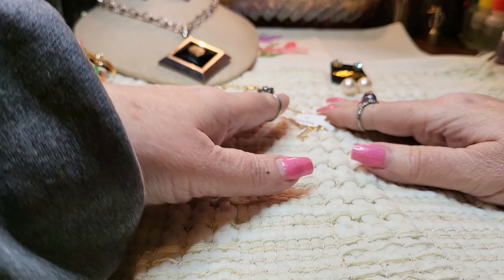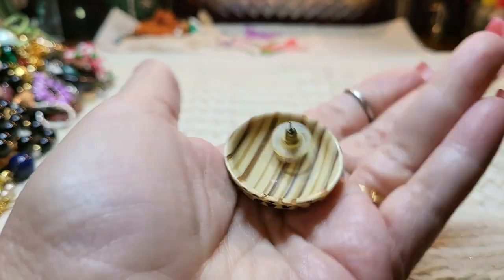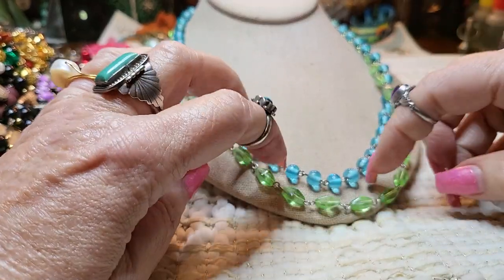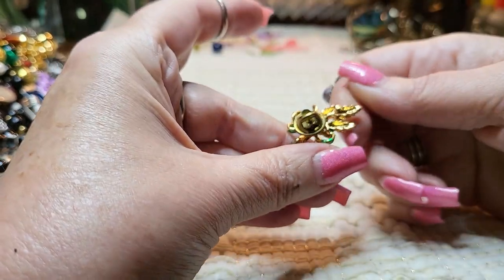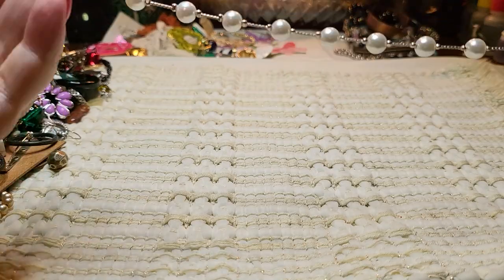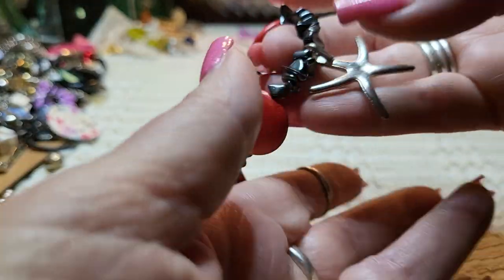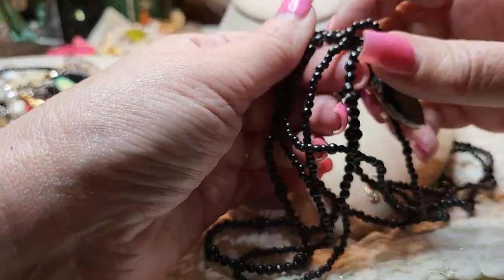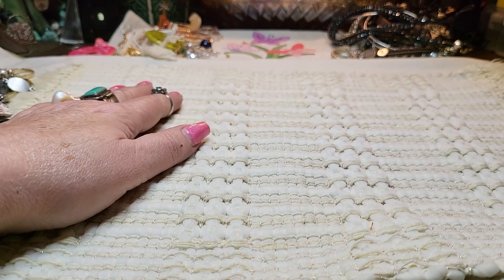Awesome Jewelry Jar From Dayton Ohio!!